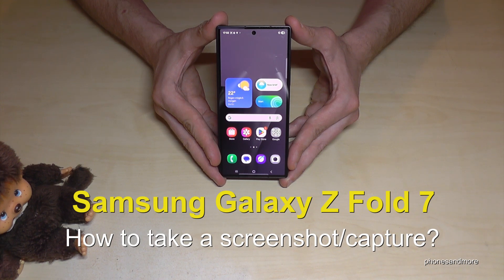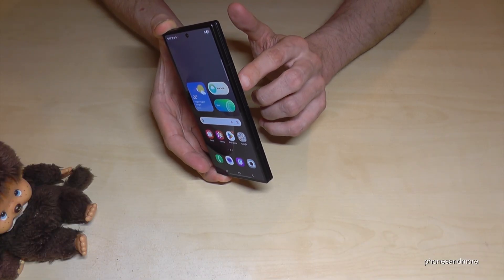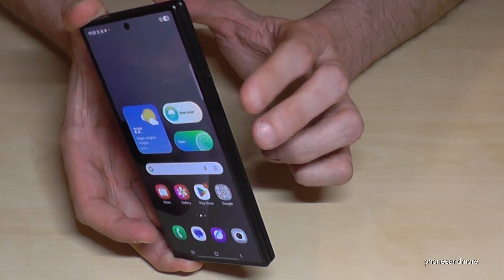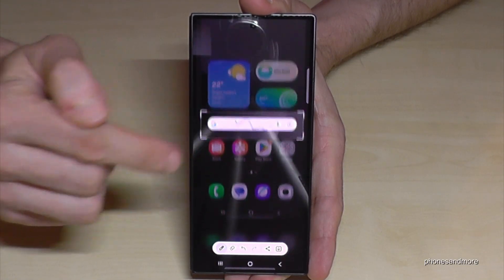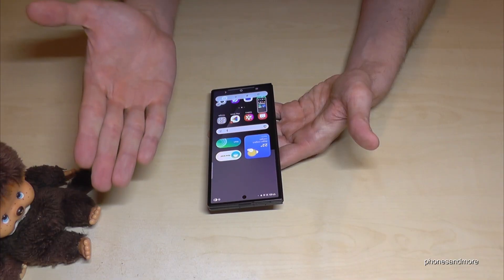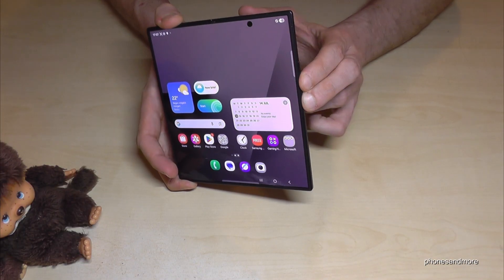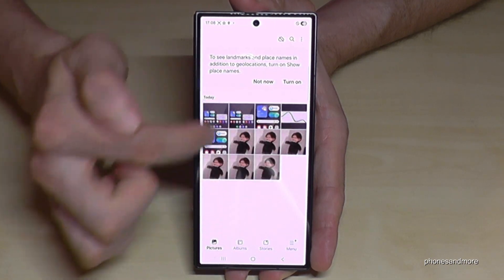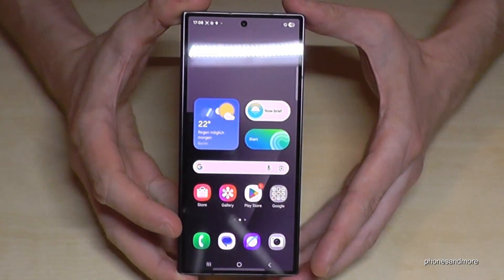Samsung Galaxy Z Fold 7: How to take a screenshot/capture?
With this video, I want to show you, how you can take a screenshot/capture, with the Samsung Galaxy Z Fold7 5G. You will have 2 ways to take one. I will show you also, where you can find you the screenshot after.

So take your Samsung Fold 7 and let's start :)